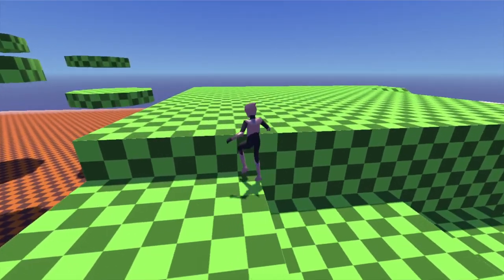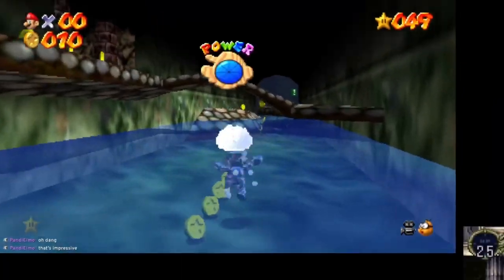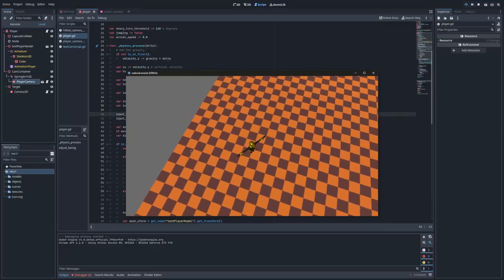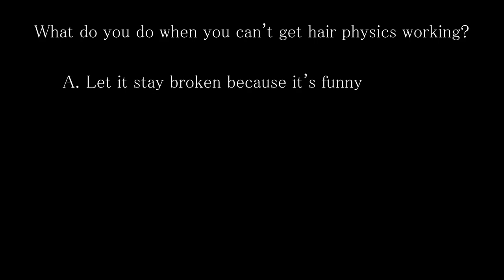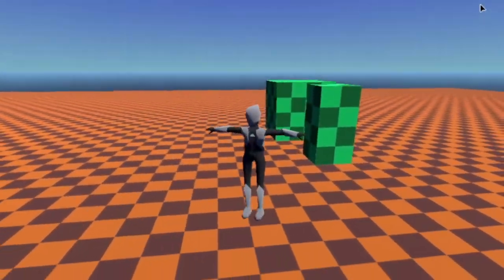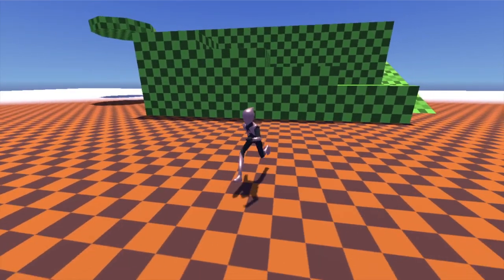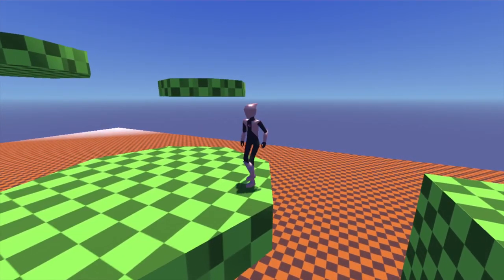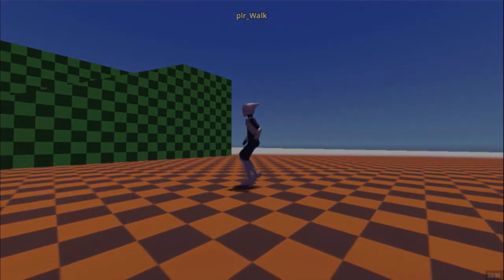I Have 4 Weeks to Make This Game in GodotEngine 4 (Part 1)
I've got just 4 weeks to make a 3D action adventure platformer. My first week was filled with ups and downs, but I'm optimistic for the future.

Music used (in order):
TrackTribe - Silver Waves
half.cool - Gemini
TrackTribe - Put It
Jimena Contreras - Goddess of the Sea
Otis McDonald - Can't Hide
Otis McDonald - Spooky Boop
half.cool - Hey There